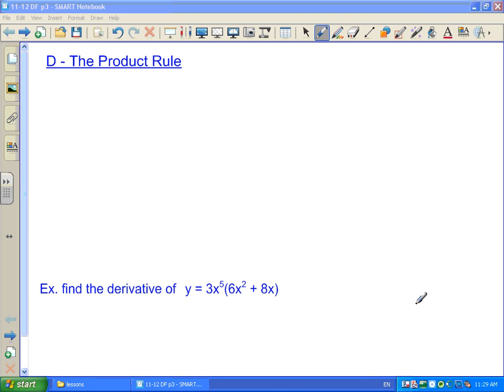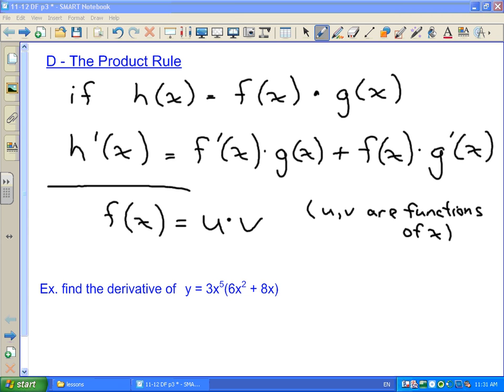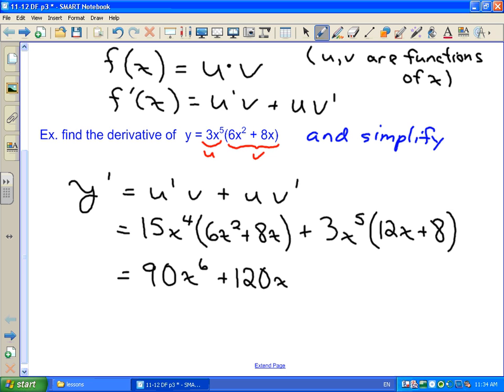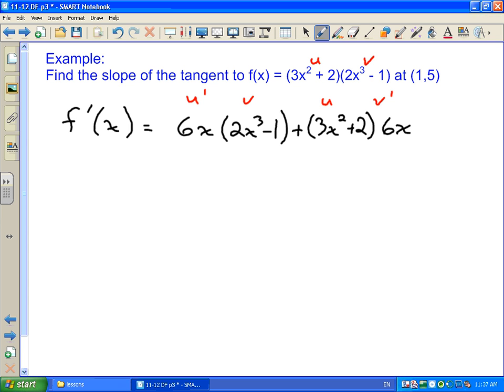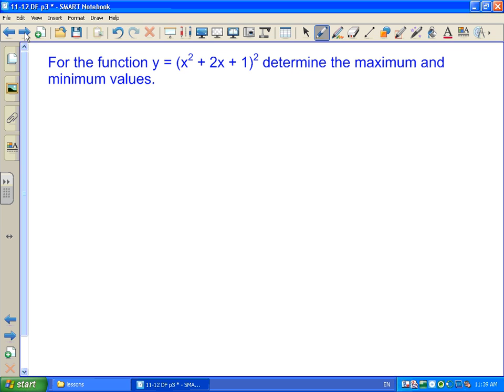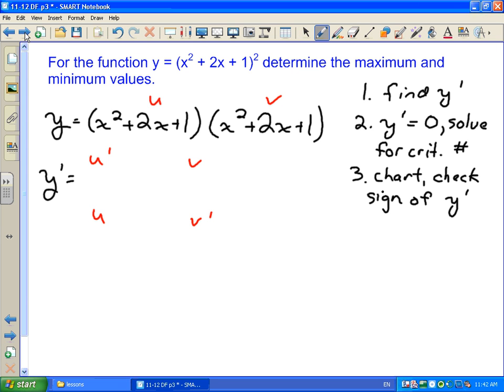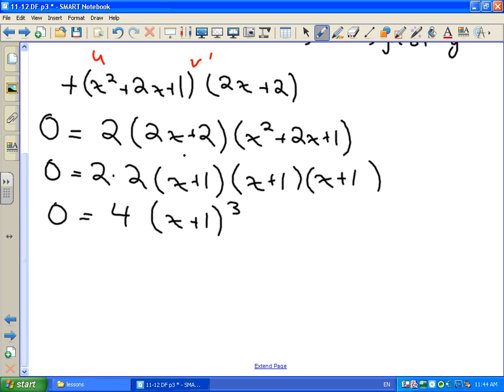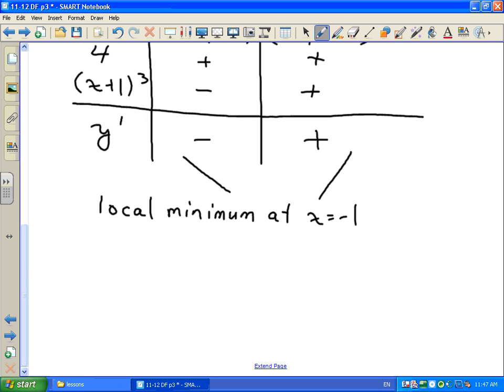11&12 D Product Rule